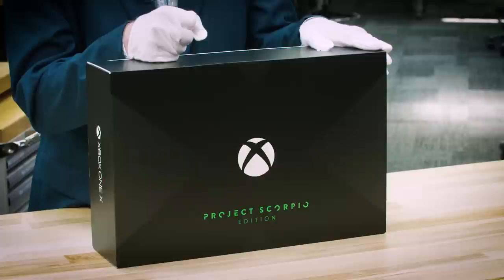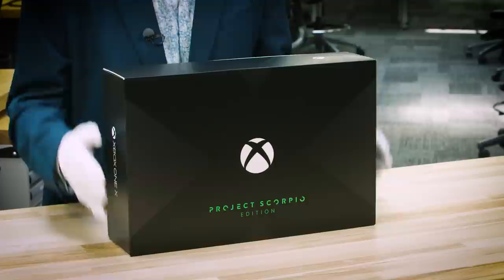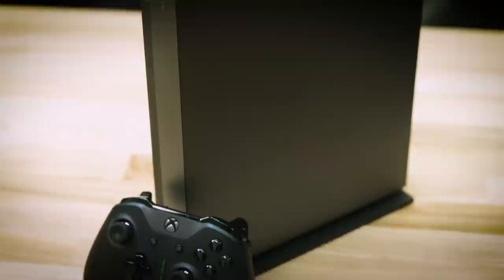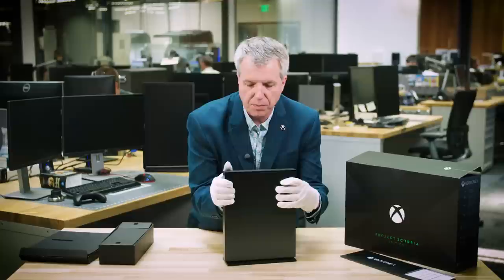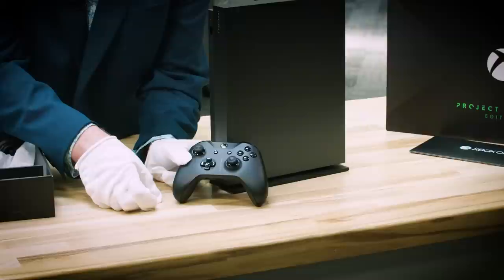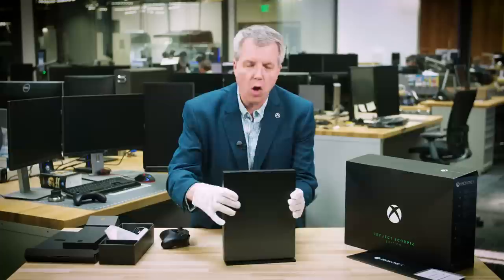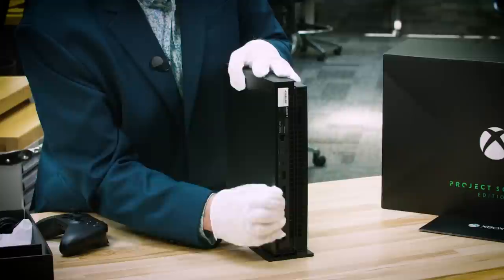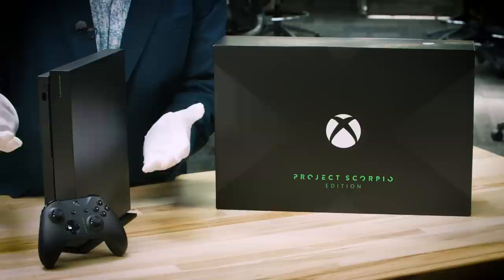Unboxing the Xbox One X Project Scorpio Edition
Larry Hryb, Xbox Live's Major Nelson walks through the just announced Xbox One X Project Scorpio Edition, available now for pre-order.